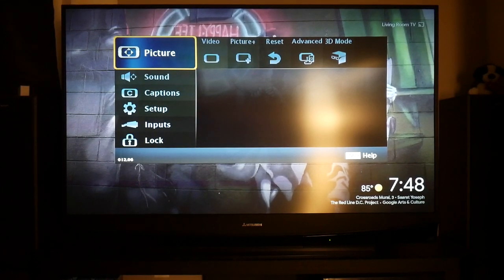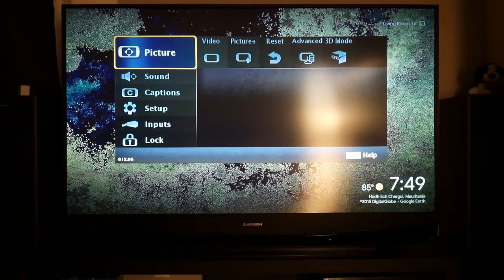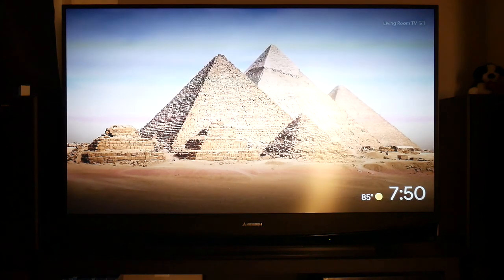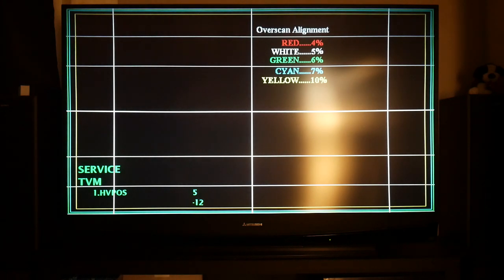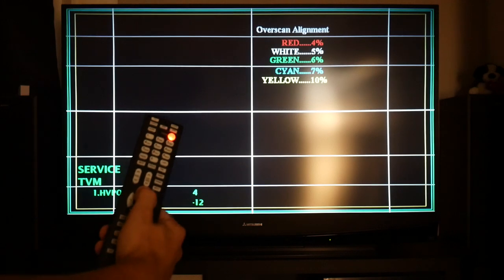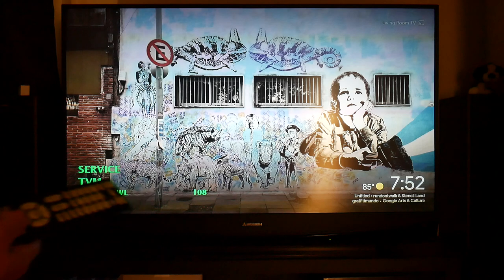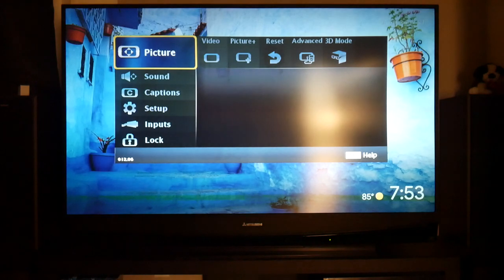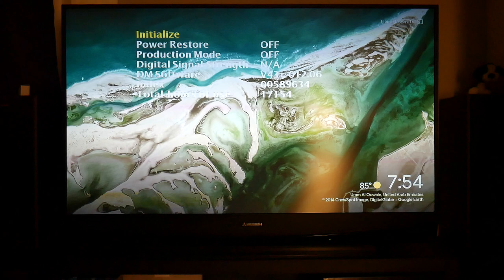Mitsubishi DLP TV Picture Overscan Alignment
How to navigate through the TV service menu is with the video button on the remote and the audio button is for going into sub menus.